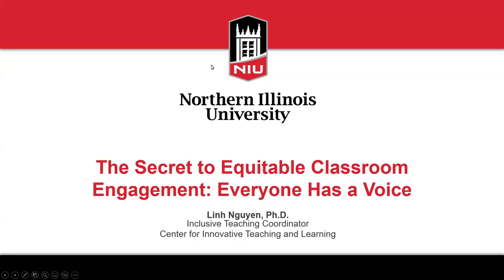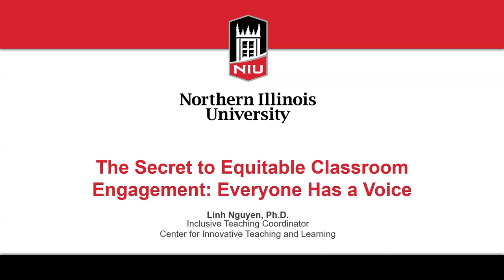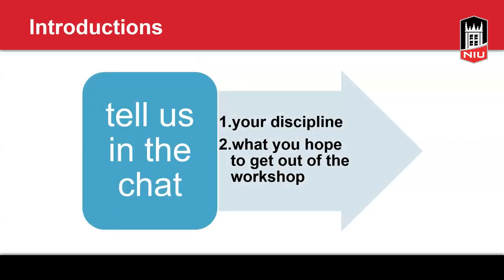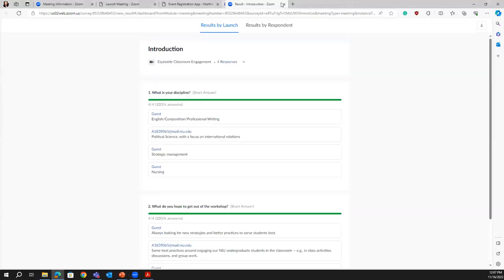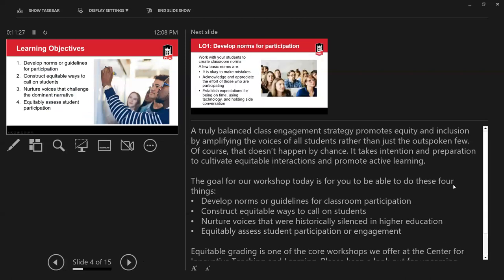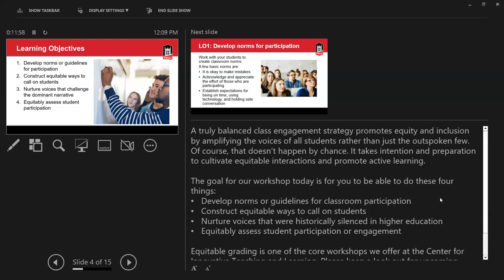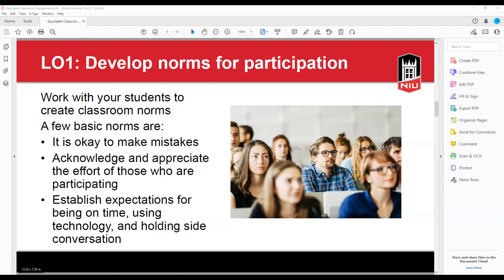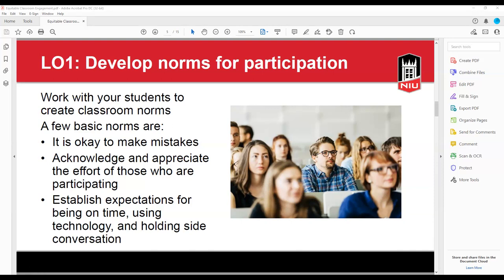The Secret to Equitable Classroom Engagement: Everyone Has a Voice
Active learning enhances student engagement, thinking skills, motivation, and retention. Active learning can be counterproductive if it lacks structures to promote equitable participation and engagement. Equitable and inclusive engagement structures are crucial for the overall effectiveness of the learning experience. In this workshop, participants will explore strategies to make active learning inclusive and equitable to benefit all students. Advance registration is required.